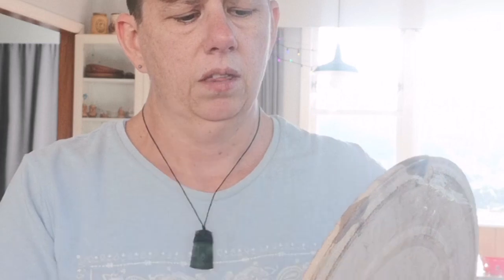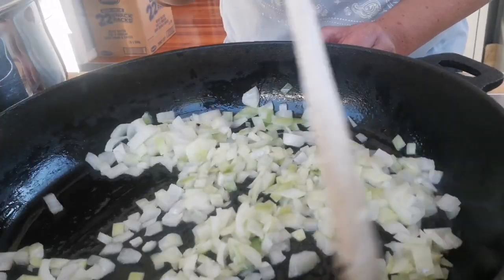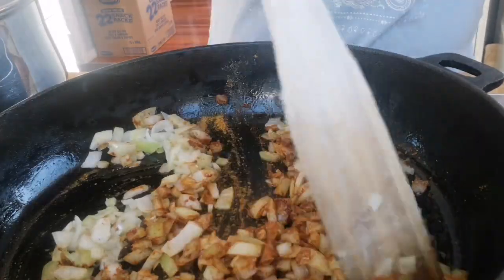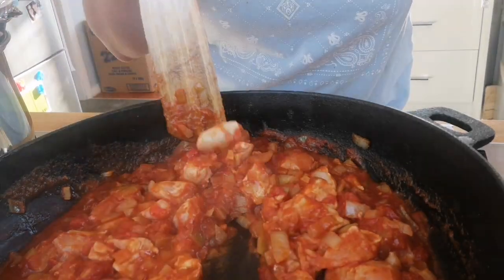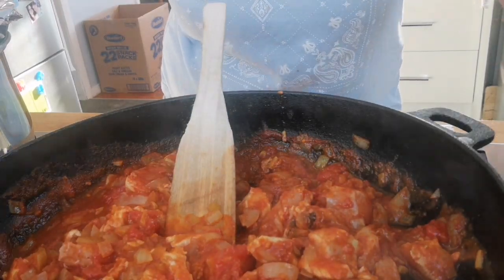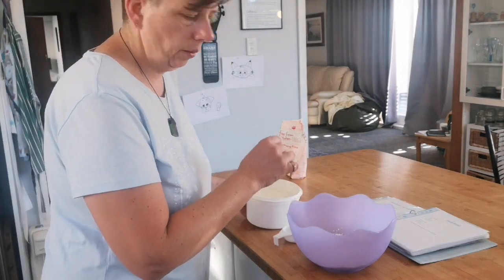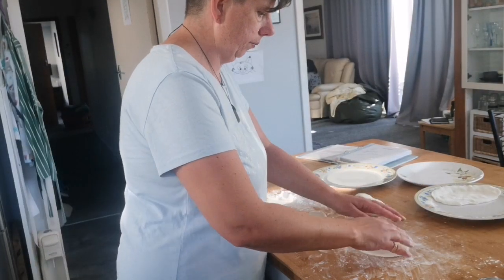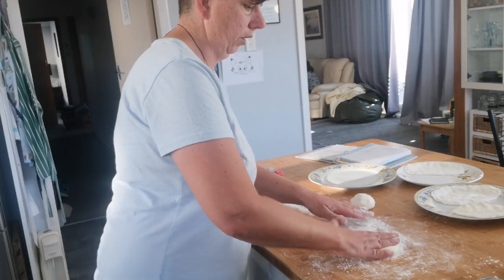Virtual Feeds #8 - Chicken curry with homemade naan & rice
Ruth-style chicken curry with homemade gf naan served with rice.